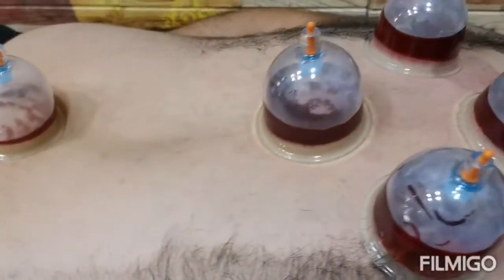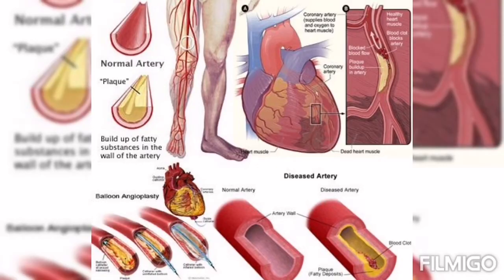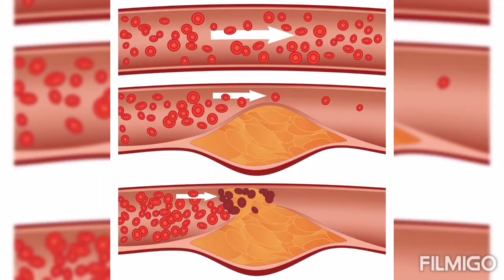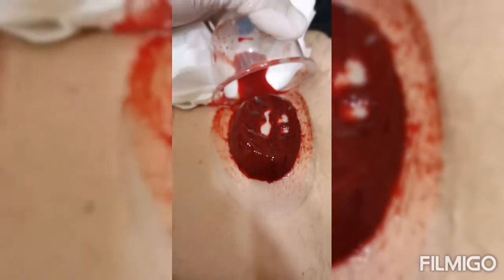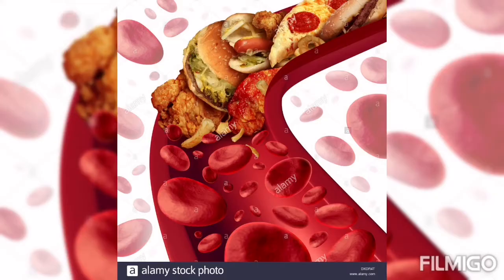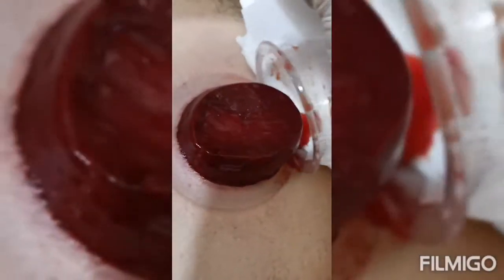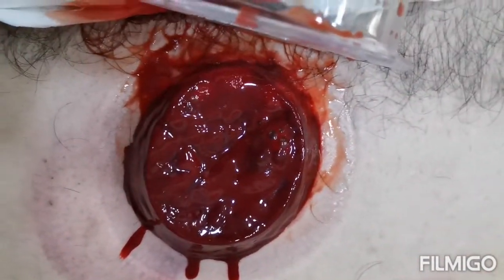كورس (1) حالة: عملية بتر الفخذ فوق الركبة، الآلام وتصلب العمود الفقري، صداع مزمن.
كورس (1)
حالة: عملية بتر الفخذ فوق الركبة، الآلام وتصلب العمود الفقري، صداع مزمن.
Course (1)
 Condition: amputation of the thigh above the knee, pain and stiffness of the spine, chronic headache.

ما هو البتر فوق الركبة؟
البتر عبر الفخذ (فوق الركبة) هو إجراء جراحي يتم إجراؤه لإزالة الطرف السفلي عند مفصل الركبة أو فوقه عندما يتضرر هذا الطرف بشدة بسبب الصدمة أو المرض أو العيب الخلقي. تتم معظم عمليات البتر عبر الفخذ بسبب مرض الأوعية الدموية المحيطية (أحد مضاعفات مرض السكري) ، أو بسبب مرض شديد في الدورة الدموية في الطرف السفلي. يحد ضعف الدورة الدموية من الشفاء والاستجابة المناعية للإصابة. قد تتطور تقرحات القدم أو الساق ولا تلتئم. قد يصابوا بالعدوى ، وقد تنتشر العدوى إلى العظام وتصبح شديدة بما يكفي لتهدد الحياة. يتم إجراء البتر لإزالة الأنسجة المريضة ومنع انتشار العدوى. يتم إجراء البتر عبر الفخذ عندما يكون تدفق الدم غير كافٍ في أسفل الساق أو عندما تكون العدوى شديدة لدرجة تمنع إجراء جراحة منخفضة المستوى (أسفل الركبة).

إذا كانت الجراحة عبر الفخذ ضرورية ، فعادة ما يتم إجراؤها بواسطة جراح الأوعية الدموية أو العظام. سيتم إزالة الجزء المصاب أو المصاب بشدة من الطرف ، مع الاحتفاظ بأكبر قدر ممكن من الأنسجة والعظام السليمة. يقوم الجراح بتشكيل الطرف المتبقي للسماح بأفضل استخدام للساق الاصطناعية بعد الشفاء.

تنجم الحاجة إلى البتر عبر الفخذ عن حالات تشمل:

أمراض الأوعية الدموية الطرفية
داء السكري
العدوى / الغرغرينا
الصدمة ، مما يؤدي إلى سحق أو قطع الجزء السفلي من الساق
ورم / سرطان

تدريب على التحرك
ينصح بشدة التدريب لبناء عضلات الجذع والذراع والساق استعدادًا لخطوات العلاج للحفاظ على الوظيفة الحركية. سيساعدك أخصائي العلاج الطبيعي على التعافي ويعلمك أفضل التمارين لتدريب المفاصل حول البتر. استخدم الأوزان الخفيفة وشرائط السير للتدريب أثناء الاستلقاء أو الجلوس أو الوقوف. يشمل هذا التدريب أيضًا تدريب الجذع.

تمنع هذه التمارين العضلات والأنسجة من أن تصبح متيبسة. أيضًا ، من خلال التدريب ، ستعتاد على الحركة بعد القطع. سيعلمك أخصائي العلاج الطبيعي كيفية التدريب ، والتحقق مما إذا كان يتم بشكل صحيح ، ويقدم لك النصيحة الصحيحة على أساس كل حالة على حدة.

تمرين البتر
تدريب الوظيفة الحركية
التدريب على الوظائف الحركية مهم أيضًا. في البداية ، قد تجد صعوبة في الجلوس بمفردك في السرير أو الانتقال إلى كرسي متحرك. ومع ذلك ، مع القليل من الممارسة ، يمكنك تعلمها على الفور.

سيعطيك أخصائي العلاج الطبيعي تعليمات دقيقة هنا أيضًا. يمكنك أيضًا إرفاق حزام أو مقبض بالسرير لاستخدامه كأداة مساعدة. قريبًا ستتمكن من الاستيقاظ قريبًا. نظرًا لعدم وجود جزء مقطوع ، يتم فقد الإحساس بالتوازن حتى تلك النقطة ، لذلك يجب أن نحاول أولاً موازنة ذلك. في البداية ، يساعد المشاة والمساعدات على التوازن.

تعزيز النشاط البدني لمن فقدت اطرافهم
نادي رياضي.. منظمة غير ربحية.

يوفر "تعزيز النشاط البدني لمبتوري الأطراف" للأشخاص المصابين بالبتر وعسر الحركة مجموعة واسعة من النشاط البدني. الآثار الإيجابية للرياضة والتمارين تجعل الحياة اليومية أسهل ولها تأثير على الحياة المهنية. أظهرت تجربتنا أن تجربة الرياضات المختلفة تدفع الحدود وتوسع آفاقك. هناك الكثير من النصائح للحياة اليومية. يتم تبادل الخبرات ونقلها.

يمكنك أن تبدأ ، على سبيل المثال ، بتدريب اللياقة البدنية المستهدف الذي يتصدى للوضع السيئ. يتم زيادة القدرة على الحركة والقدرة على التحمل بلطف وبشكل مستدام.

حسب الموسم ، نقدم رياضات أخرى. رياضة مشي النورديك وركوب الدراجات والتسلق وركوب الخيل والرقص والتجديف وغيرها. رياضاتنا الجماعية هي الكرة الطائرة وكرة القدم المبتورة. دائمًا ما يقود دوراتنا وورش العمل ويشرف عليها مدربون ومتحدثون مدربون تدريباً خاصاً.

الأحداث ذات الموضوعات المختلفة هي أيضًا جزء من برنامجنا.

الشركاء والأقارب موضع ترحيب كبير. يمكنك الحصول على معلومات شاملة ودعمهم بهذه الطريقة قبل خروجهم من العيادة

اجرح شخصاً بالصدق لكن لا تُسعِده أبداً بالكذب !!.
Iraqi Treasures Shifa Center
مركز كنوز الشفاء العراقي  بغداد
077‪27327686